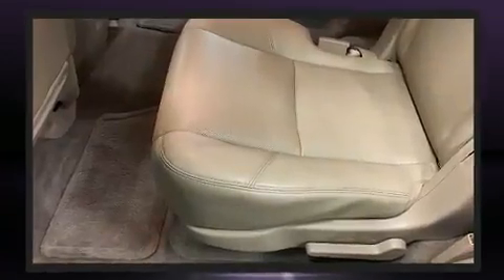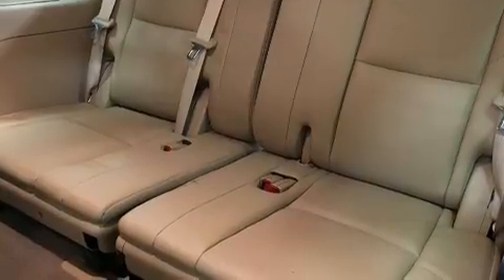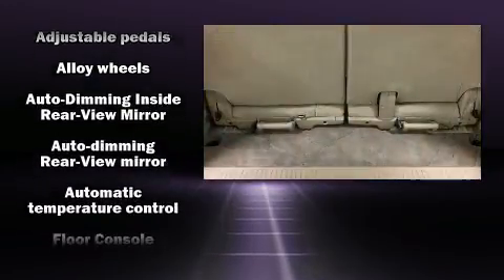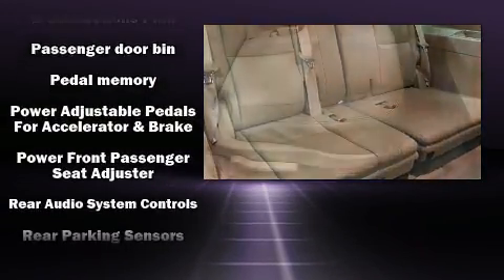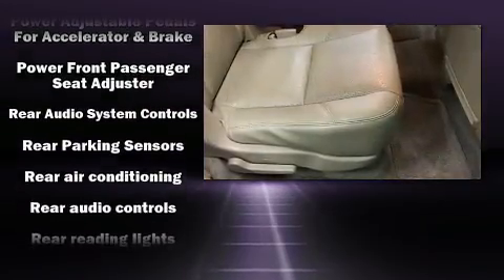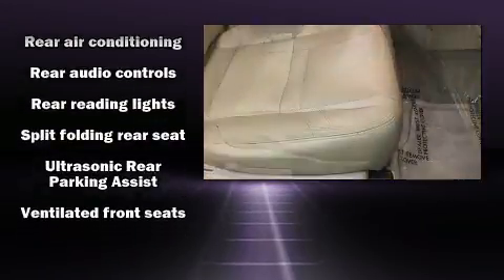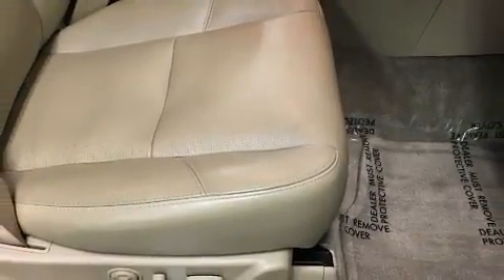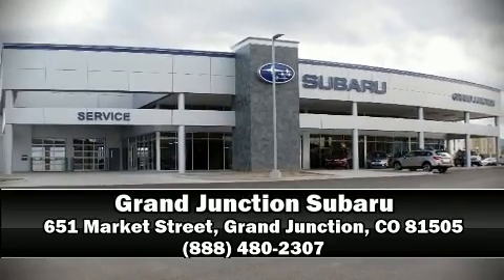2009 Chevrolet Tahoe LTZ in Grand Junction, CO 81505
Step into the 2009 Chevrolet Tahoe. Smooth gearshifts are achieved thanks to the powerful 8 cylinder engine, and load leveling rear suspension maintains a comfortable ride. Four wheel drive allows you to go places you've only imagined. It includes power seats, automatic dimming door mirrors, front bucket seats, heated door mirrors, a power liftgate, power windows, cruise control, and more. Features such as automatic climate control and leather upholstery prove that economical transportation does not need to be sparsely equipped. Power adjustable pedals allow the driver to optimize his or her driving position, enhancing visibility, comfort and safety. Back seat passengers will appreciate the rear audio controls, allowing them to make easy adjustments to the stereo system. Rear passengers enjoy the seat heating functionality, keeping them warm during the winter months. Third row seats provide an even greater maximum passenger capacity. Chevrolet also prioritized safety and security with features such as: dual front impact airbags with occupant sensing airbag, head curtain airbags, traction control, a panic alarm, onStar, and 4 wheel disc brakes with ABS. Safety and maximum capability are assured via self leveling rear suspension, which maintains optimal driving geometry. A Carfax history report provides you peace of mind by detailing information related to past owners and service records. Our sales reps are knowledgeable and professional. They'll work with you to find the right vehicle at a price you can afford.